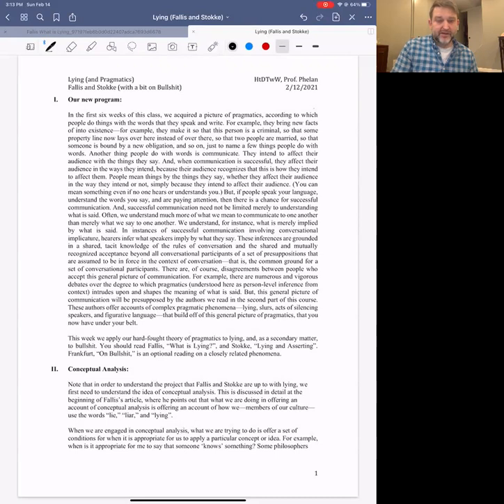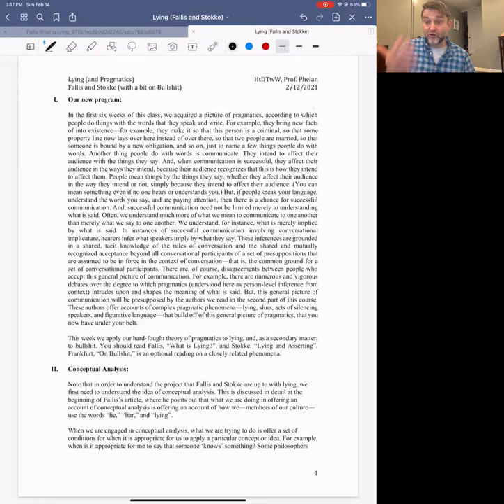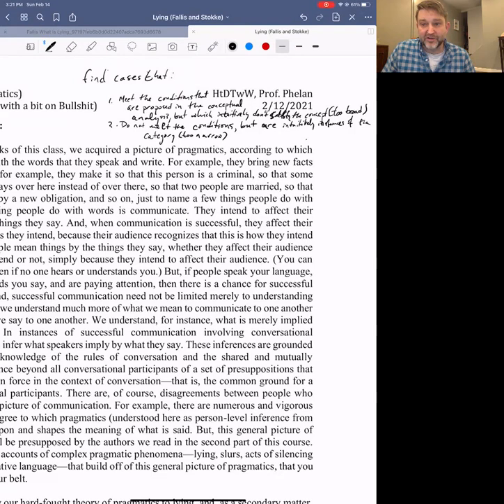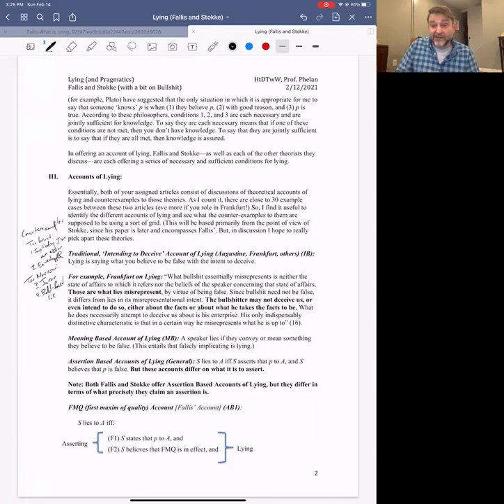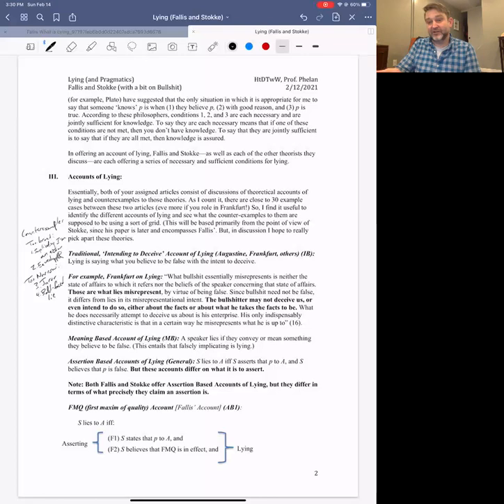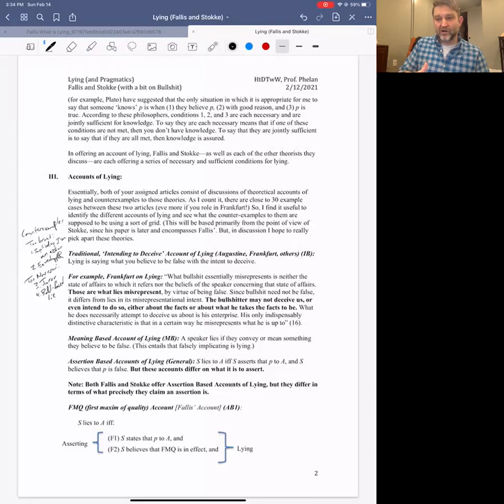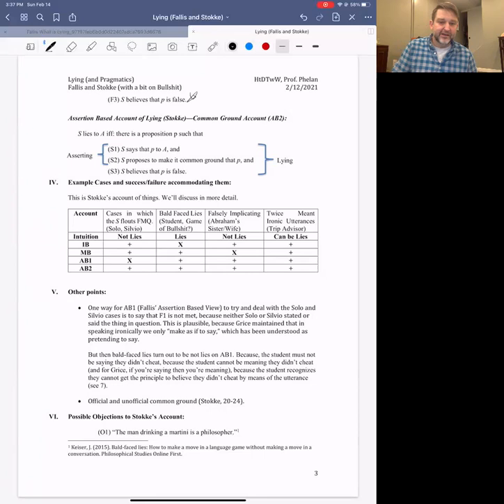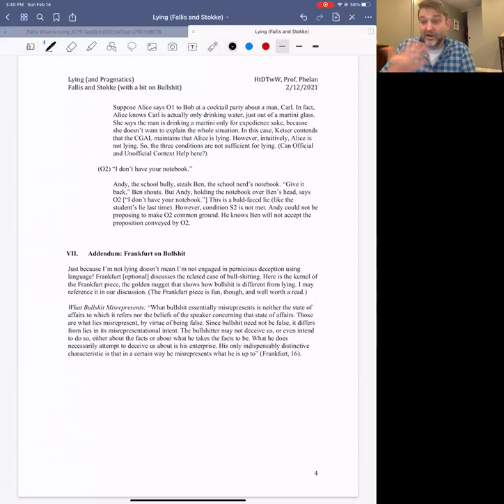Lying Lecture Part 2